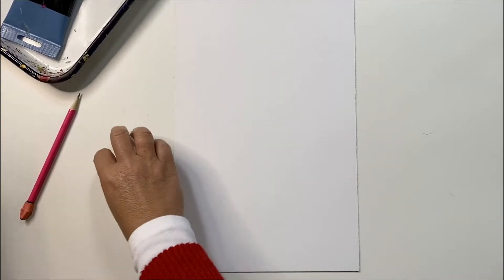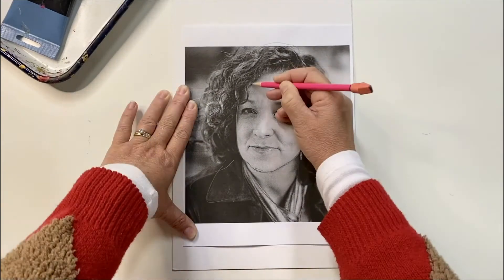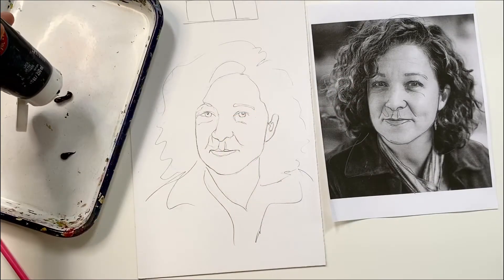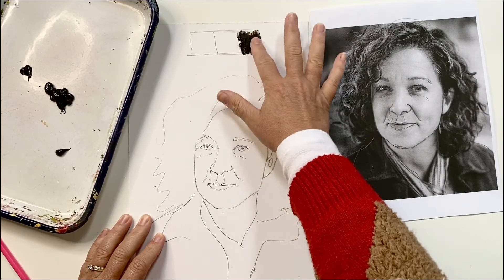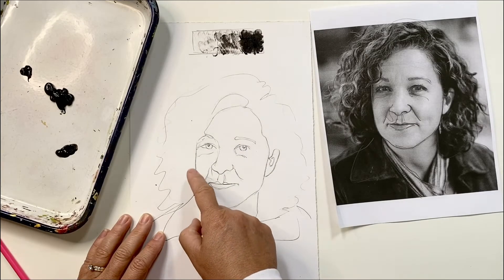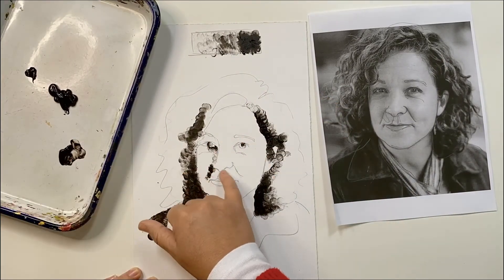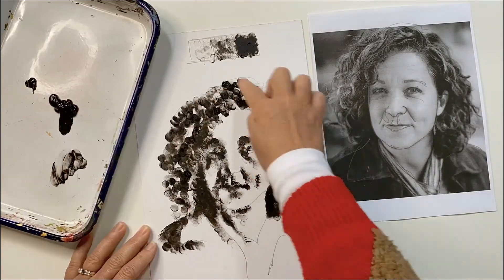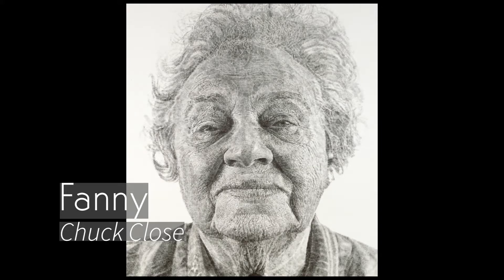Open Studio: Fingerprint Portraits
Create fun fingerprint portraits with tools you can find at home.